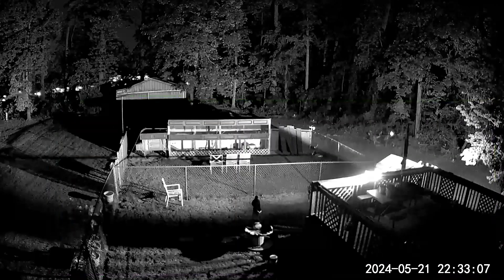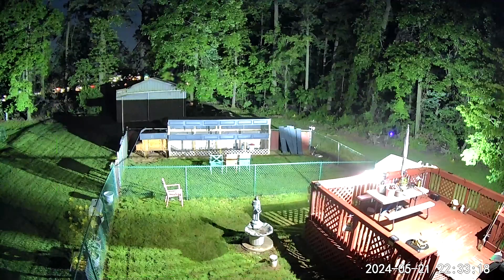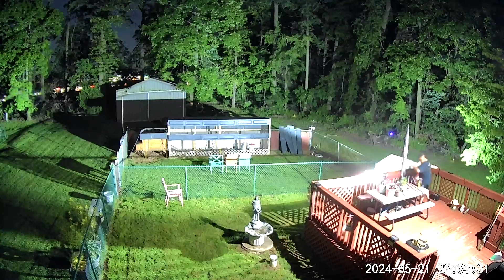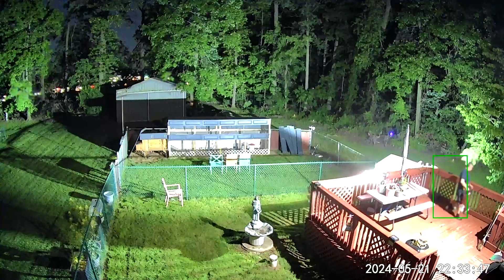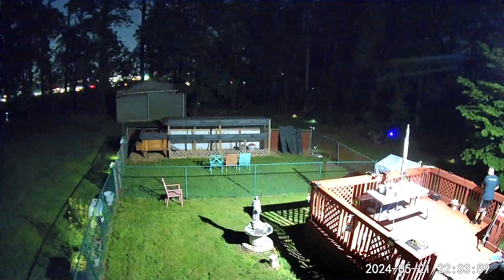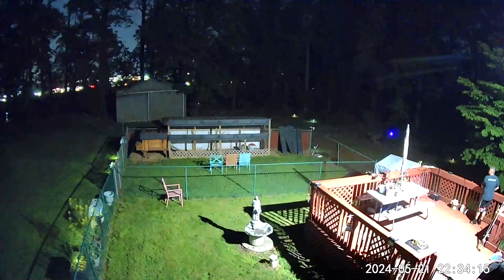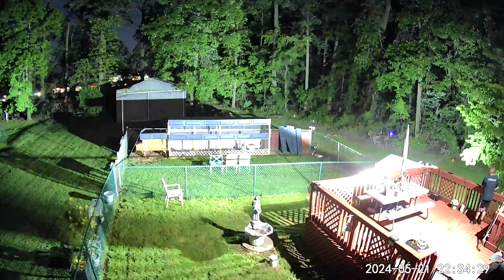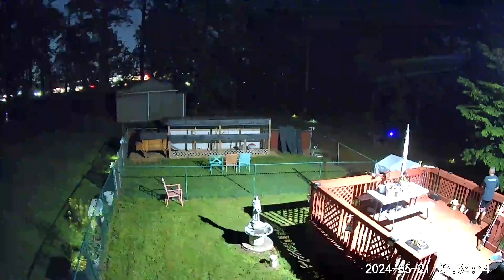Grid down Harbor Freight backup lighting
Harbor Freight 12 volt DC LED’s used to light up a pitch black backyard. The lights are powered by a deep cycle 12 volt battery that’s charged daily via a small solar system.  The LED’s are the Road Shock brand. I made two light bars that are being shown in the video. Each light bar has 2 flood lights and 1 combo flood - spot light. Each light bar draws just under 4 amps per hour. The flood lights are rated at 1050 lumens and have a color temperature of 6450K. The combo spot - flood light is rated at 1440 lumens and has a color temperature of 6250K. In essence each light bar produces 3540 lumens totaling 7080 all together.